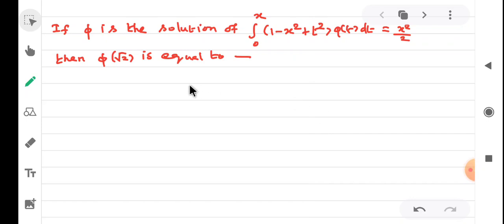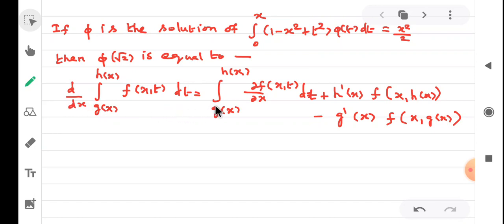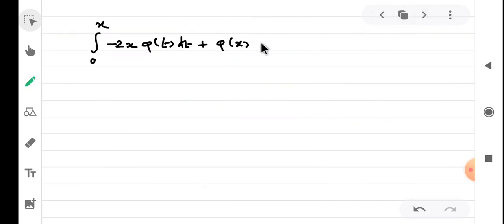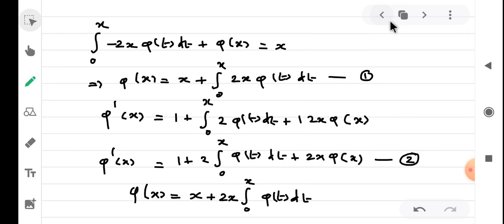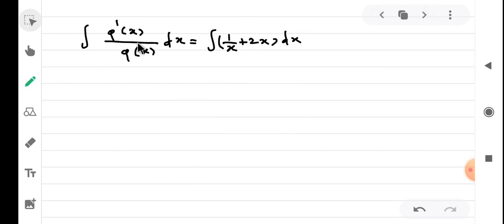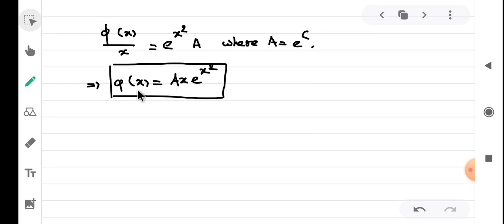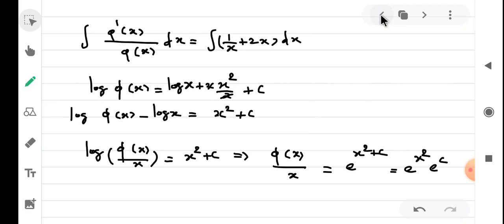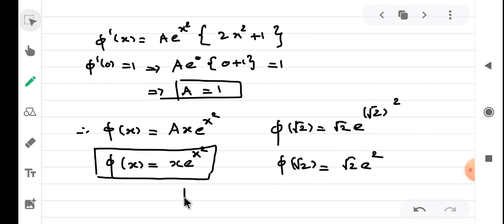An important problem on integral equations for CSIR/NET/SET/GATE Examinations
This problem explains how to solve a integral equation by using first order linear differential equations. This is a very important problem in accordance with CSIR/NET/SET/GATE/NBHM Examinations. The explanation given above in the problem motivates the viewers to solve similar problems.